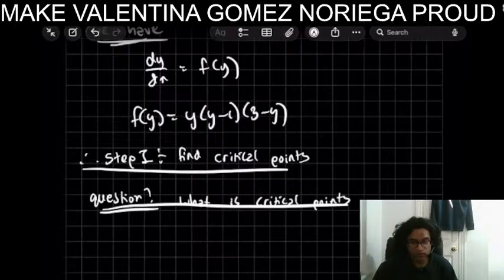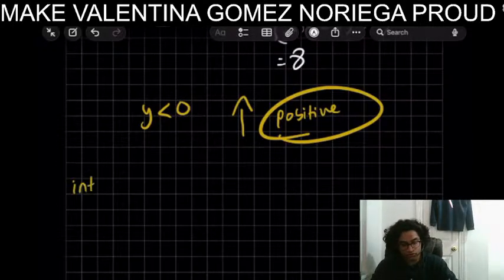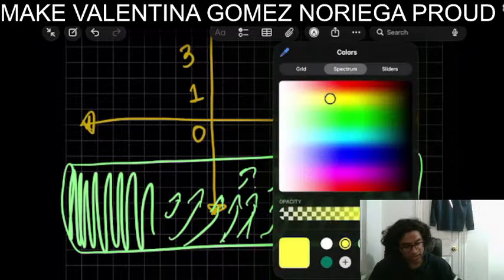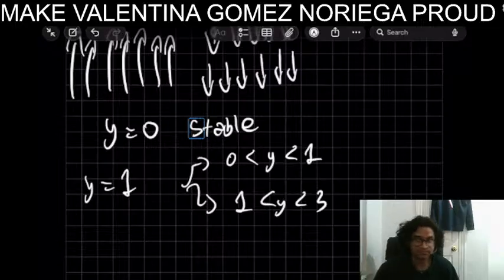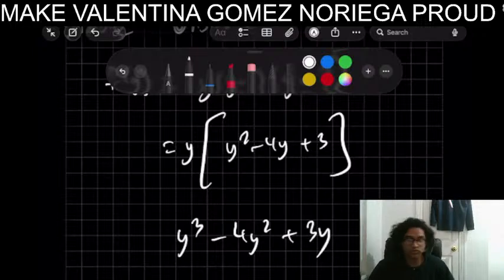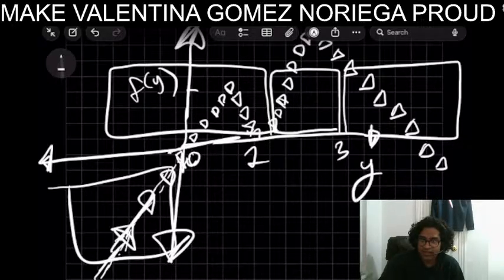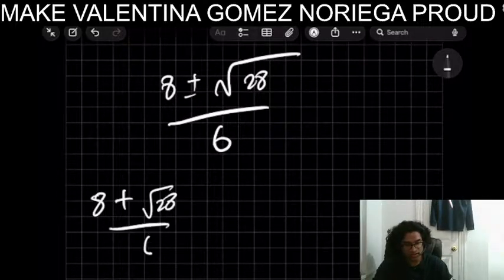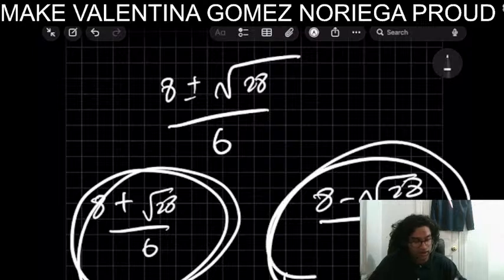Learn Control theory: FEEDBACK CONTROL DAY 3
learning control theory
BOOK: FEEDBACK CONTROL